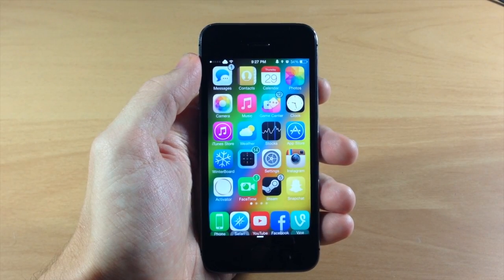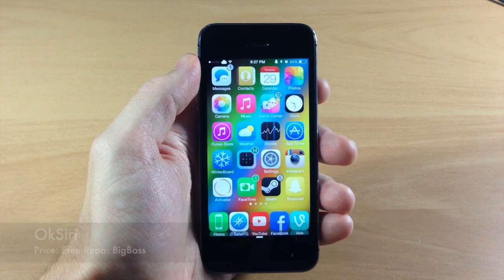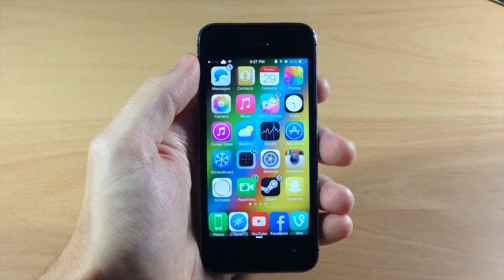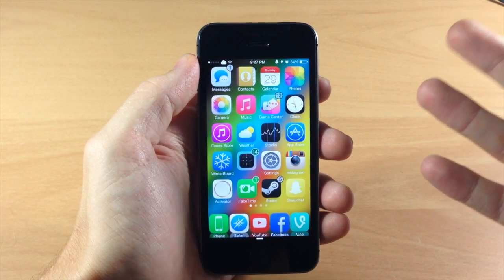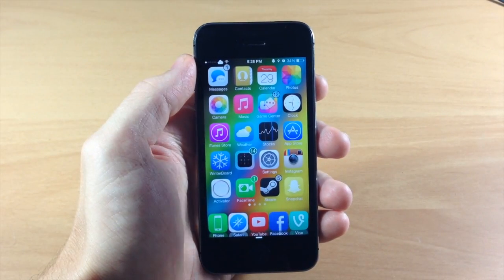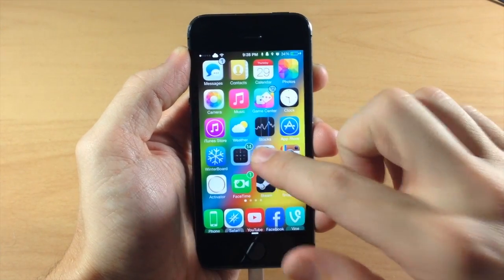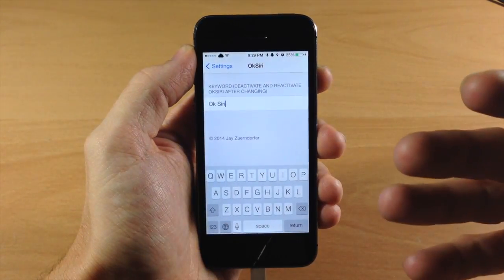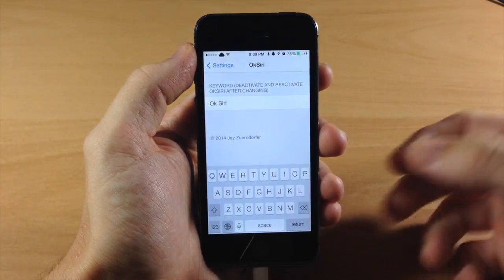'OkSiri' brings OK Google-like always-on Siri to iOS 7 - iPhone Hacks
This tweak brings the "Ok Google" feature to iOS 7. After you activate it, it's always listening. Give this free tweak a shot.